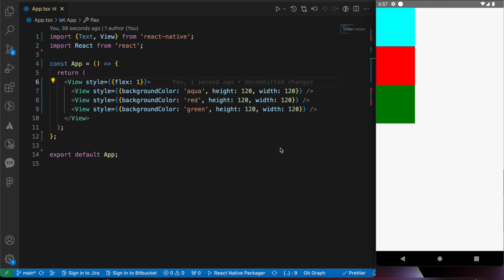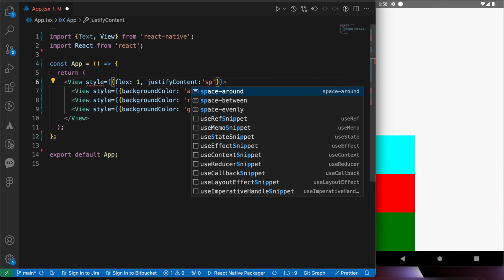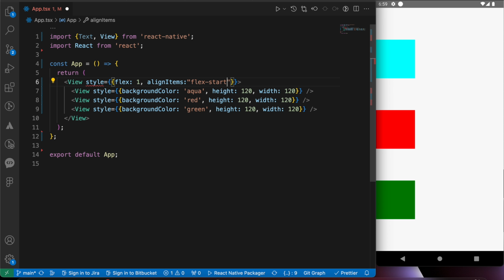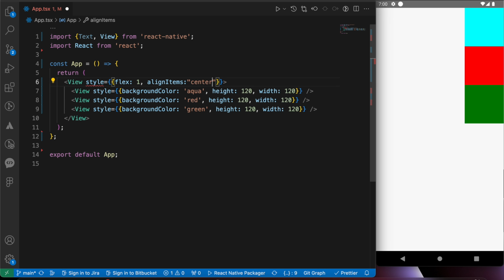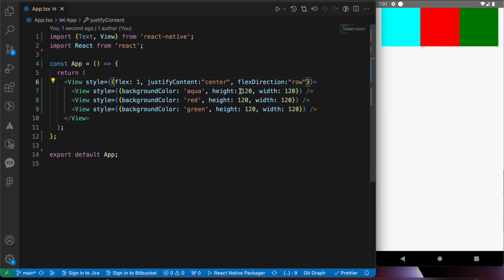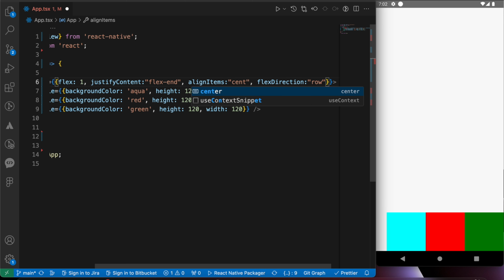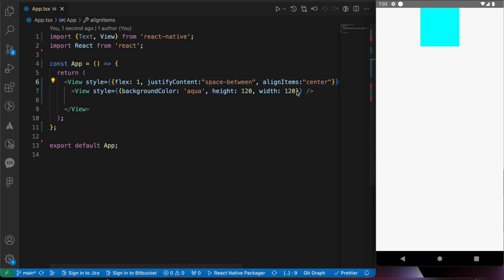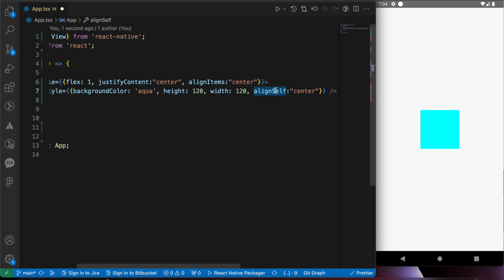justifyContent alignItems flexDirection in React Native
In this video, we dive into the world of React Native and explore the concepts of justifyContent, alignItems, and flexDirection. Whether you're a beginner or an experienced developer, understanding and utilizing these properties is essential for creating dynamic and responsive mobile apps. Join us as we break down each concept, provide real-world examples, and walk you through implementing them in React Native.

Learn the basics of using flex box in React Native with this beginner-friendly tutorial! Discover how to create responsive and flexible layouts for your mobile apps. Understand the concepts of flex containers, flex items, and the main flex properties. Follow along step-by-step as we build a simple app using flex box to arrange and style components. By the end of this video, you'll have a solid foundation in using flex box in React Native.

react native ui design
react native align items
react
react tutorial
reactjs
coding
tutorial
align-items
programming
redux
flex box